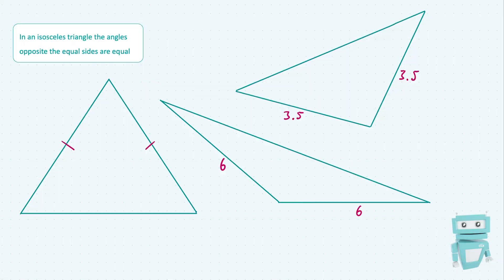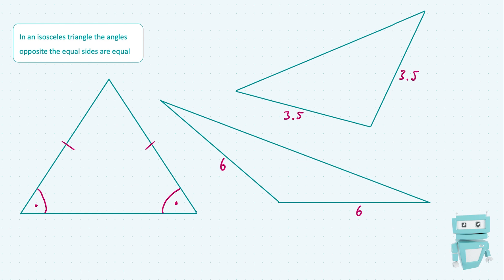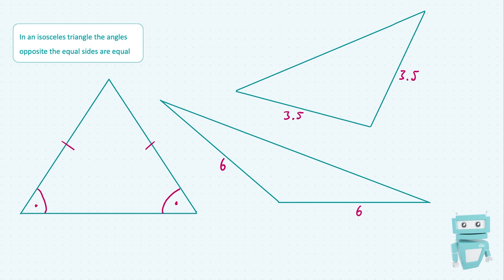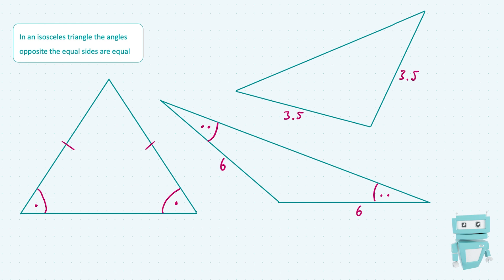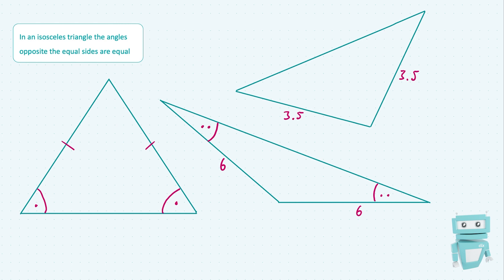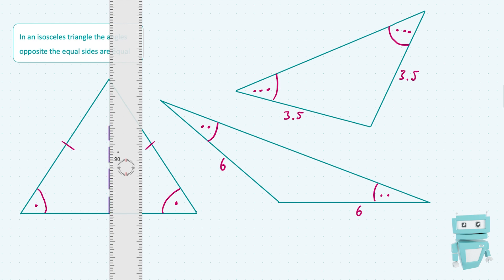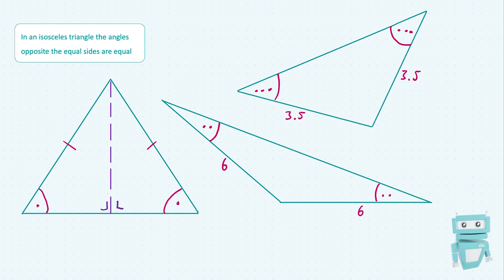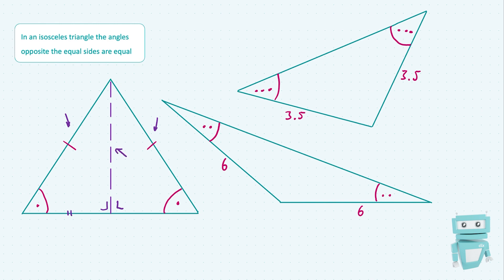2. Maths Theorem 2: Isosceles Triangle; Leaving Cert, Junior Cert/Junior Cycle Geometry Proof